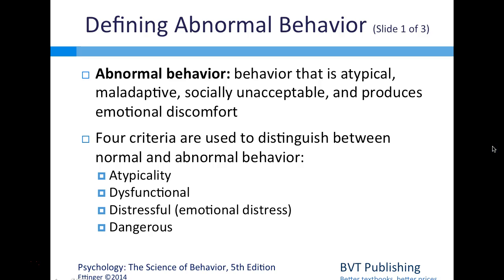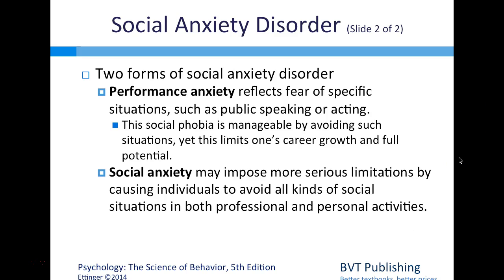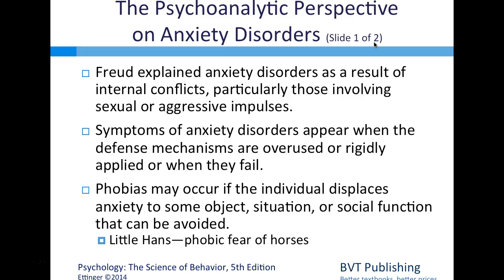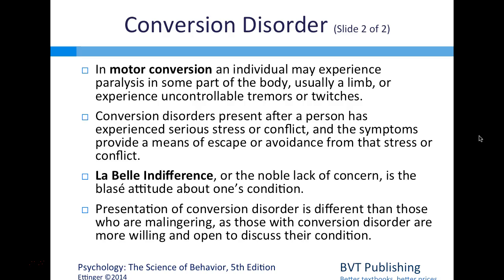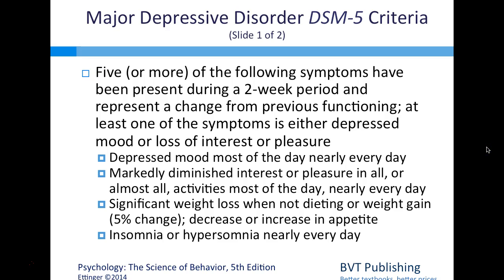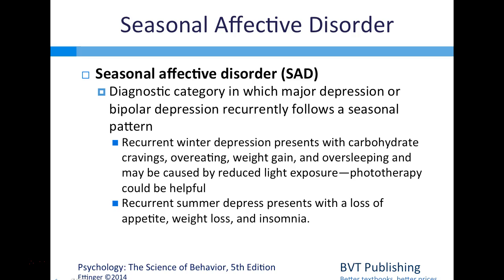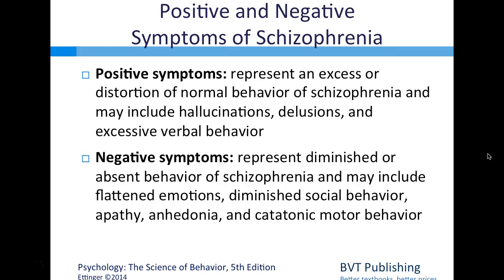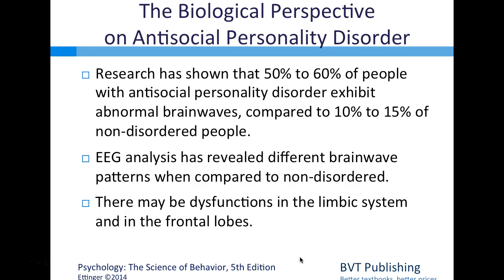Chapter 15 Lecture